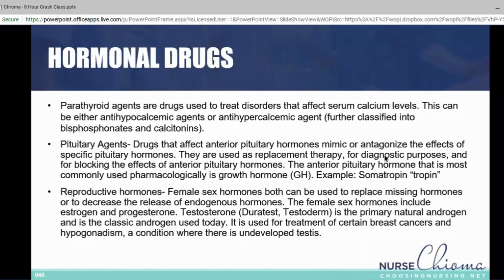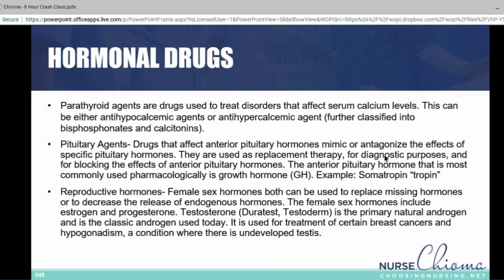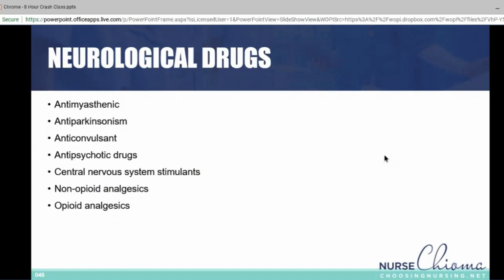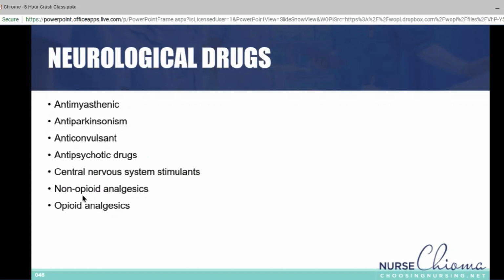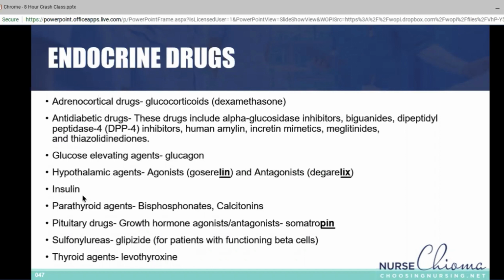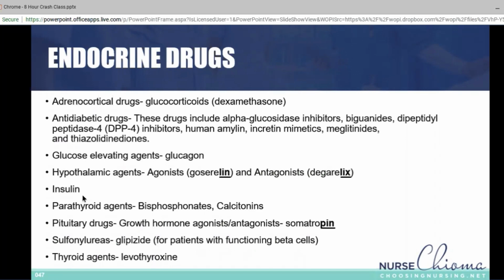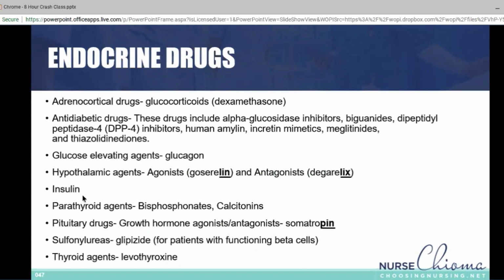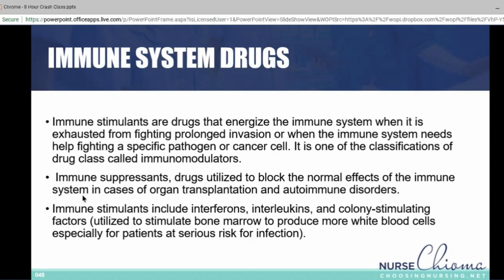PHARMACOLOGY REVIEW PART II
This Channel Discusses How To Effectively Learn Nursing Content, Lifestyle Tips for Nurses and Critical Thinking Strategies So Graduates Can Pass Their Nursing Exams